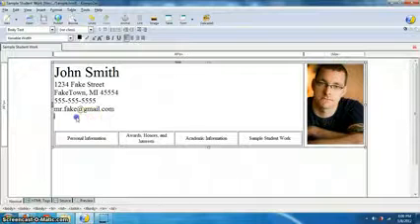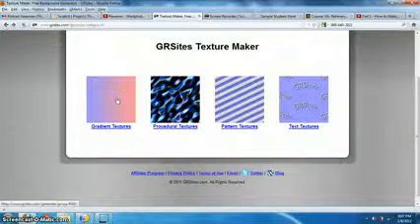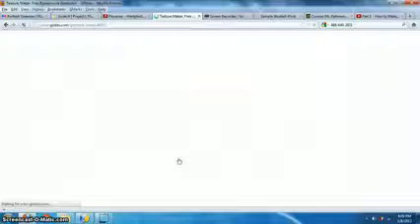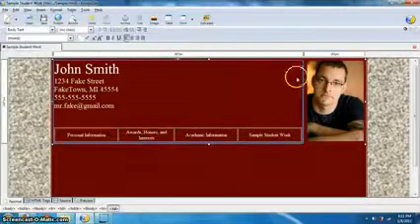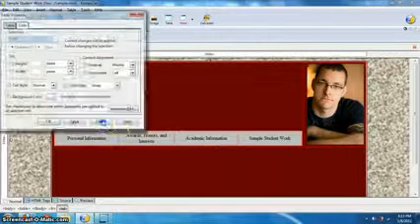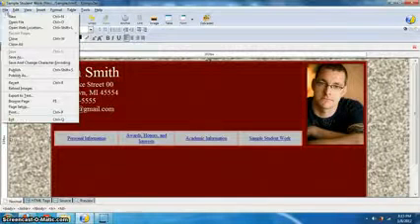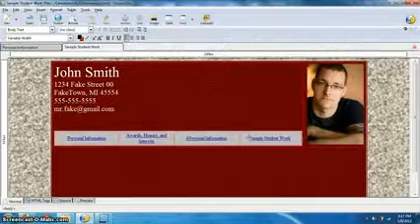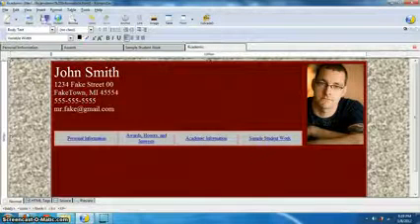Tạo trang web bằng phần mềm Kompozer P2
Tao trang web tĩnh bằng Kompozer